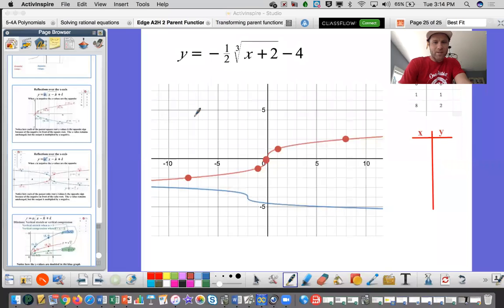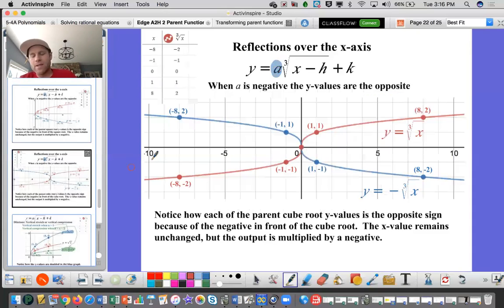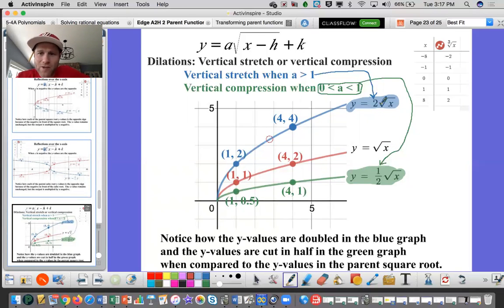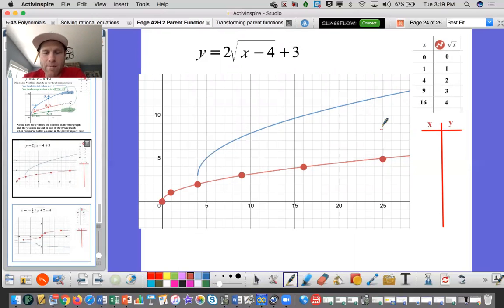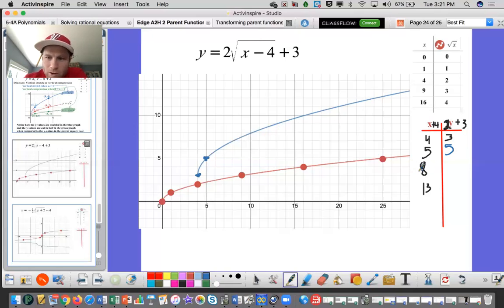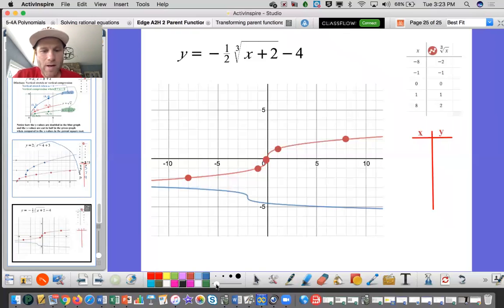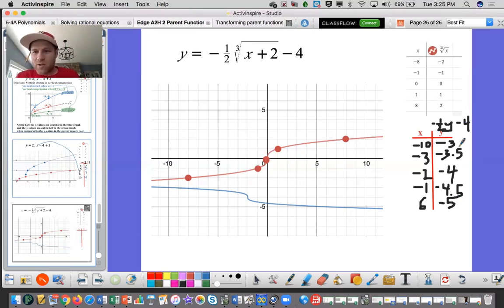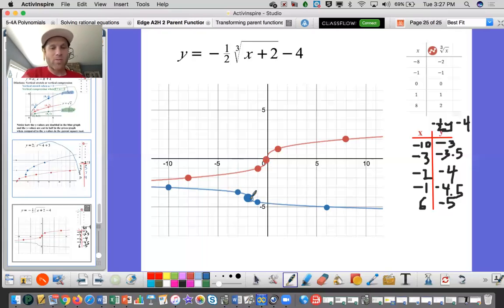reflections and dilations of square root and cube root functions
reflections and dilations of square root and cube root